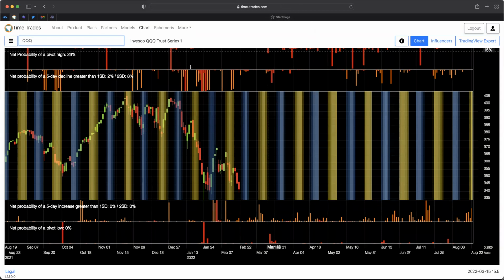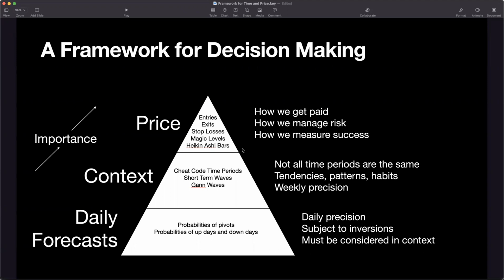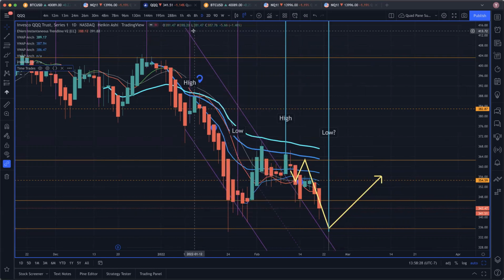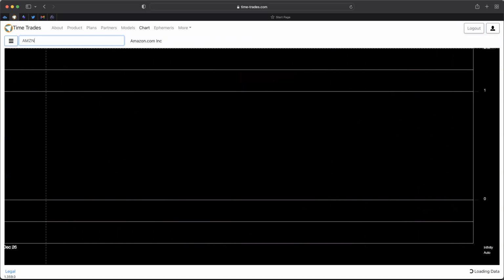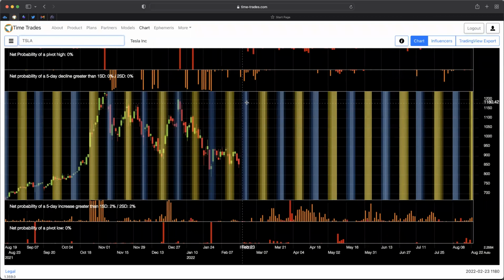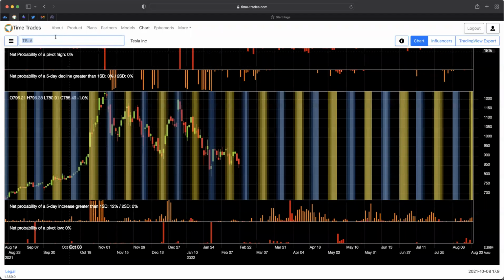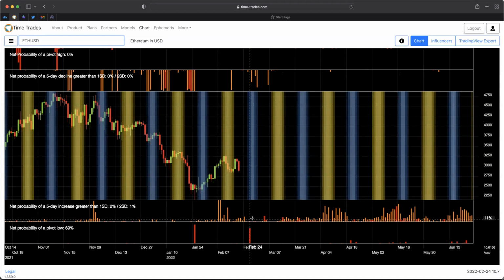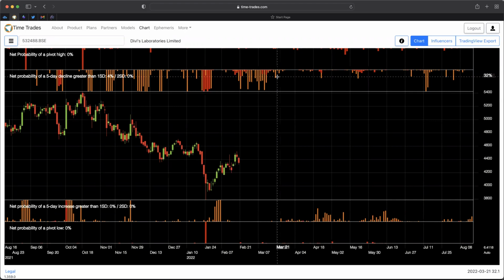Weekly video for Feb 19 2022: Capitulation low incoming?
We review indexes, major US tech stocks, crypto and Indian stocks in the context of an accelerating sell off and worsening geo-political situation.

We also update our decision making model to help assess price better.

Timestamps:
QQQ SPY IWM DIA: 0:00
AAPL AMZN NFLX NVDA TSLA: 8:30
BTC ETH ADA: 13:08
EICHER ASIANPAINT DIVIS: 19:02